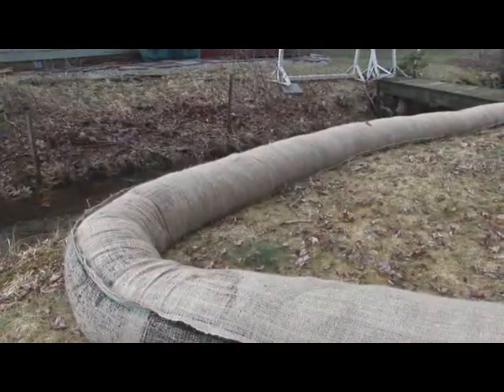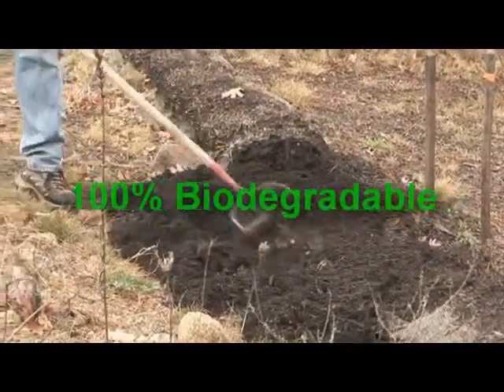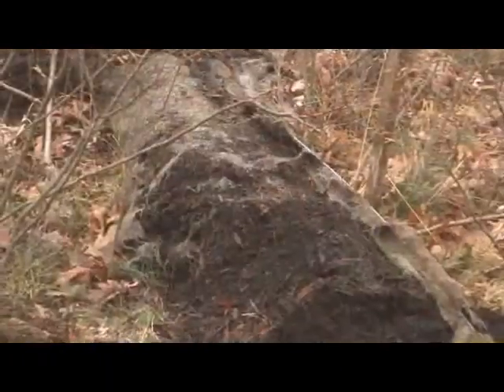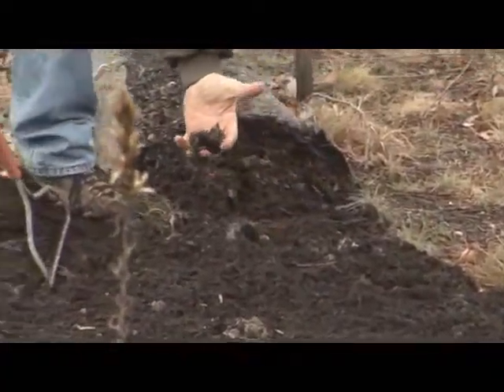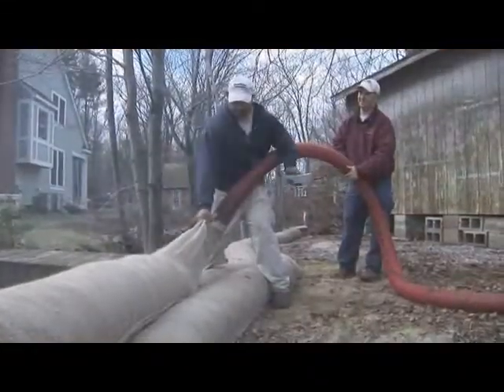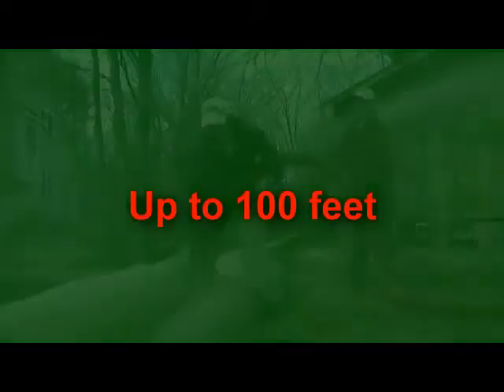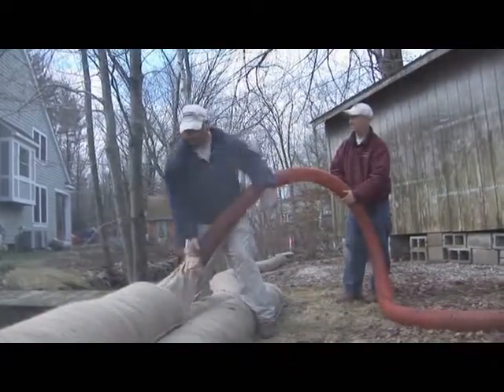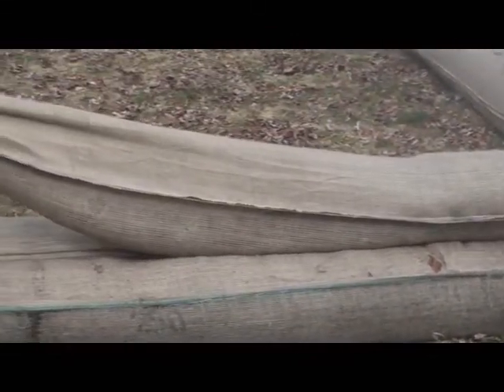FilterMitts™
FilterMitt installation. The only patented 100% biodegradable erosion control products on the market today.